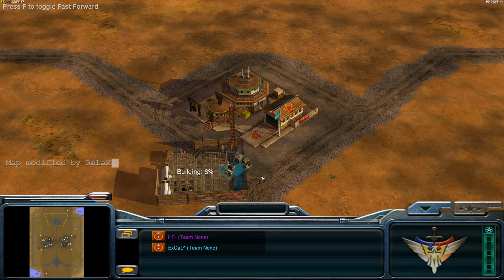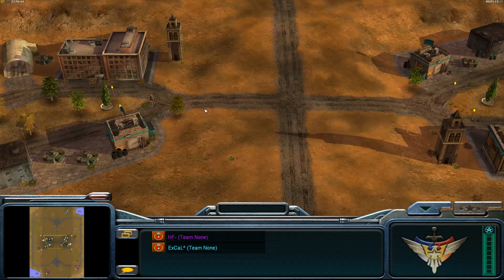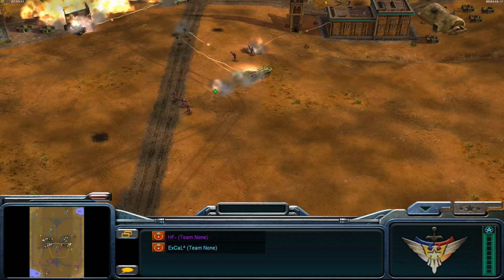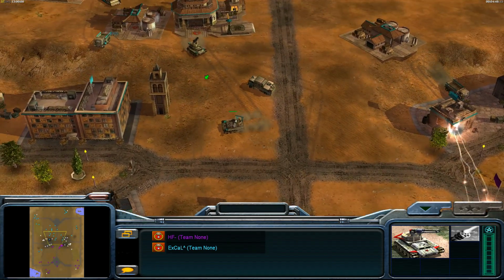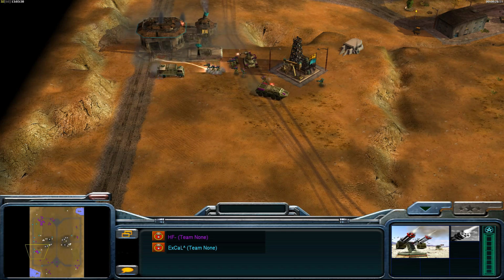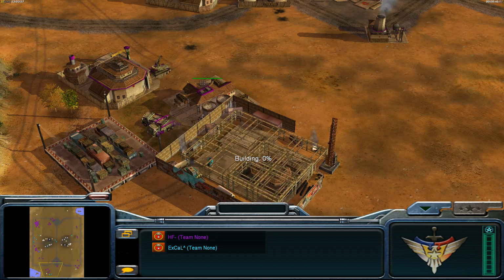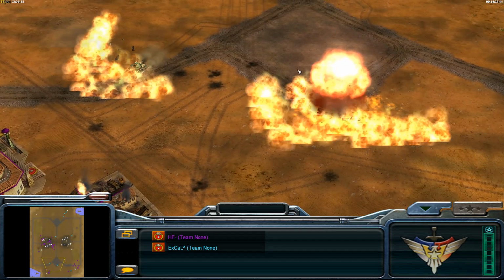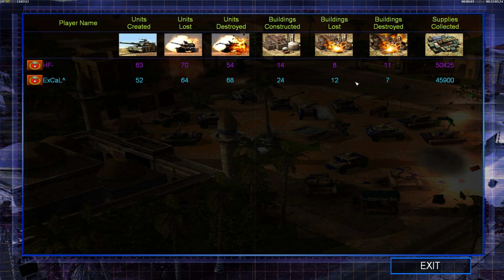ZH - FAKE EXCAL VS HF - WEIRD CHINA MIRROR!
C&C Generals Zero Hour 1v1: fake ExCaL vs HF, a weird China mirror. A competitive RTS match from start to finish.

Search DoMiNaToR Generals Zero Hour for more C&C Zero Hour 1v1 games like this one.

A fake Excal vs HF - strange China Vanilla Mirror - generals zh replay cast by Dominator

✉️ Contact & Send Replays:

Game: Command & Conquer Generals ZH / Zero Hour